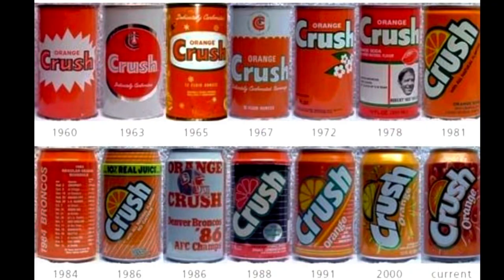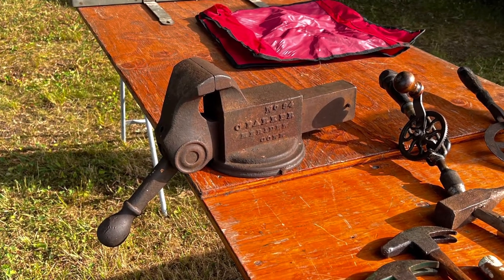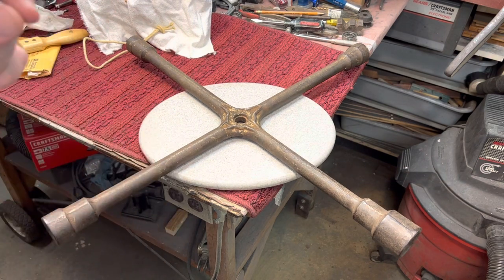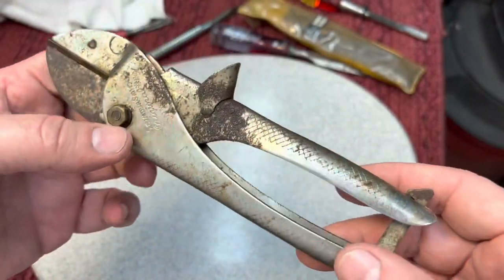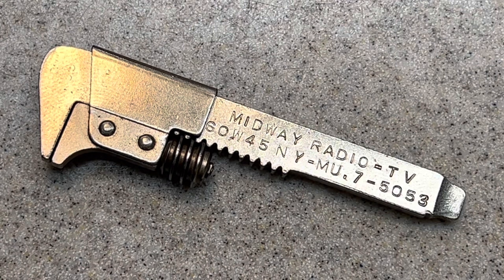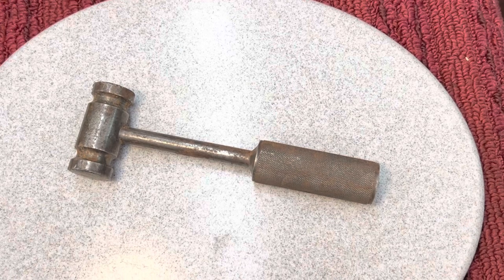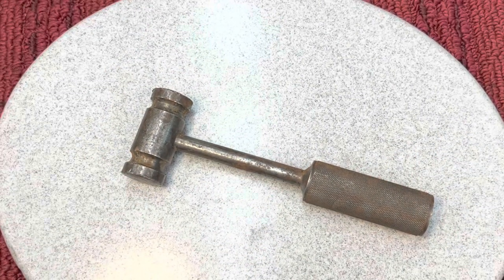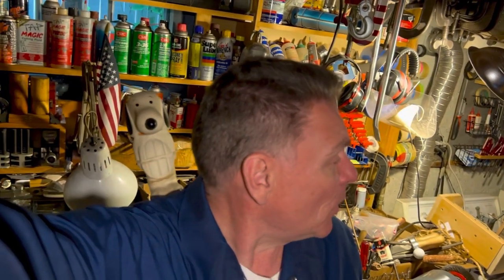Hammer Restorations, Super Scraper, Zagray Show Report- Super Mega Mosh!!!!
The Super Scraper I have is 1-1/4" but many people like the 1" model below...
Super Scraper